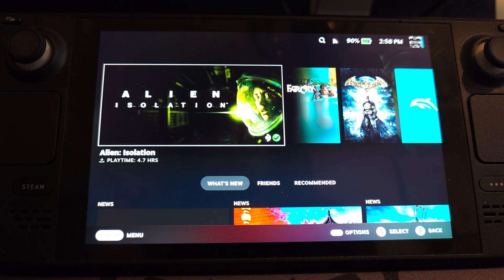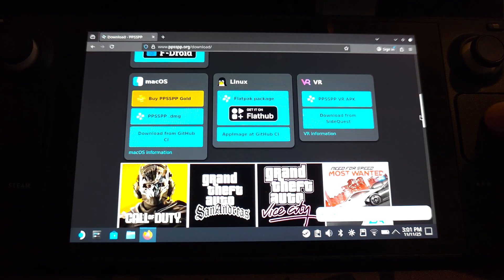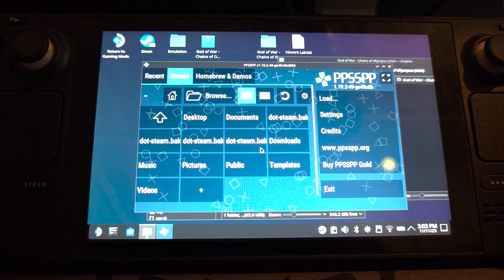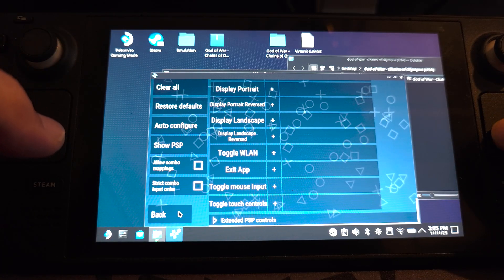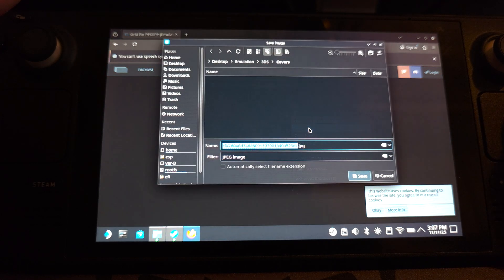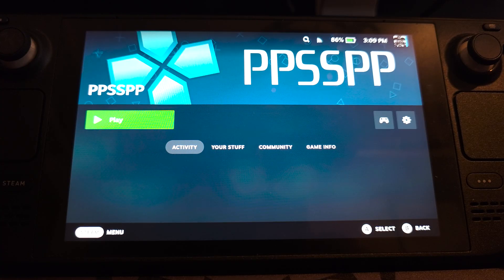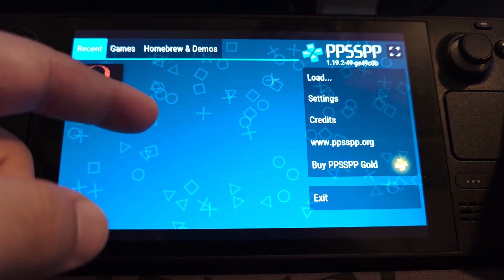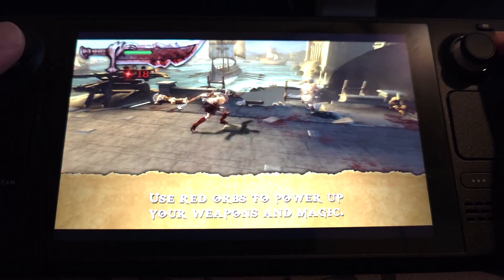PPSSPP Steam Deck Full Setup 2025 & Best Settings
✅ Emulator Setup Guide (2025)
In this video I show you step by step how to set up PPSSPP on Steam Deck with the best settings, performance fixes, and controller support.

💾 LEGAL BIOS:
You must legally dump BIOS and game files from hardware you own.

PS5 Controller
Xbox Controller
8BitDo Pro 2
Steam Deck SD Card
ROG Ally Charger

⚠️ I do not provide copyrighted files. BIOS and game files must be dumped from hardware you legally own.